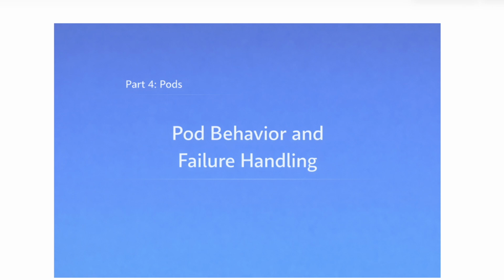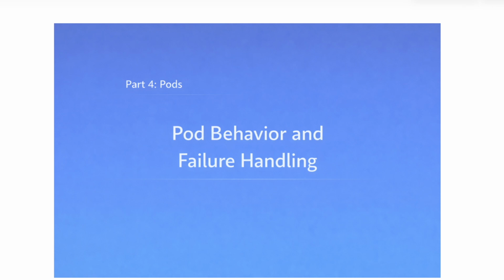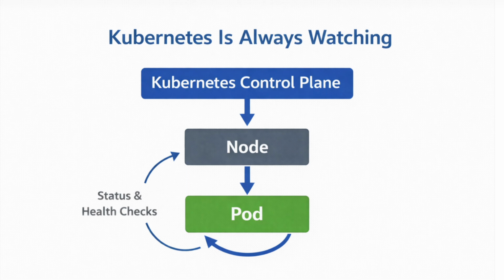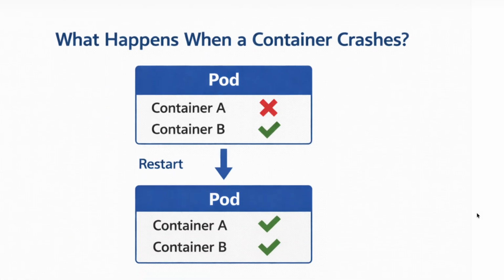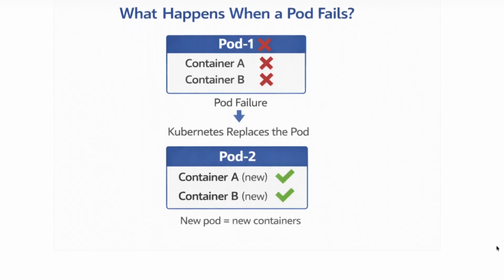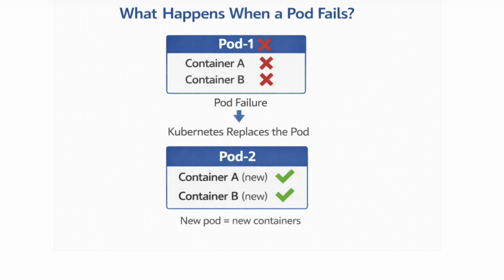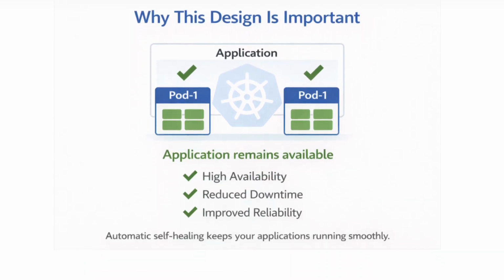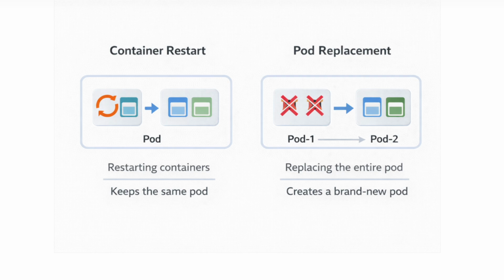Kubernetes Pods Explained: Restarts, Replacements, and Self-Healing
In this video, we explain what happens after a pod is running in Kubernetes.

You’ll learn how Kubernetes monitors pods, what happens when a container crashes, what happens when a pod fails, and how Kubernetes keeps applications running automatically.

We focus on pod behavior and failure handling at runtime, without getting into YAML files, configuration, or kubectl commands yet.

Topics covered in this video:
- Why pods are temporary in Kubernetes
- What happens when a container crashes
- What happens when a pod fails
- How Kubernetes replaces pods automatically
- Why this design enables self-healing and high availability

This video is part of a Kubernetes beginner series and is designed to build a clear mental model before moving into deployments, configuration, and commands in later videos.